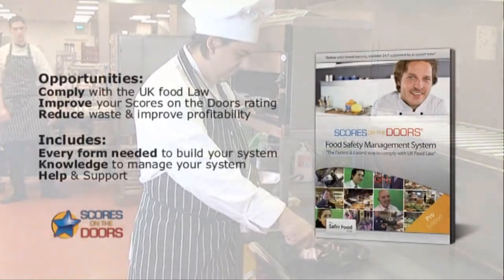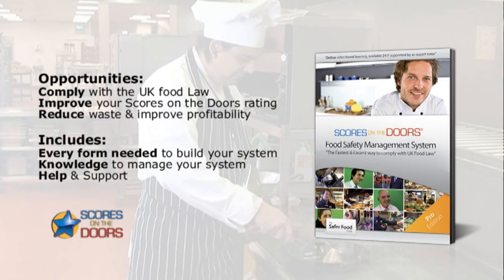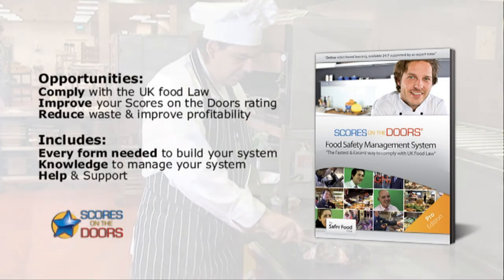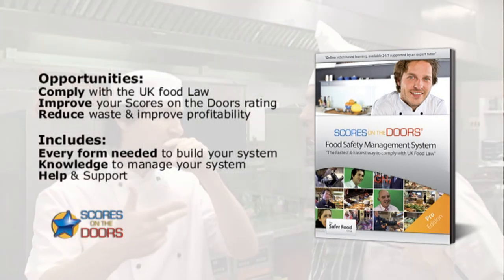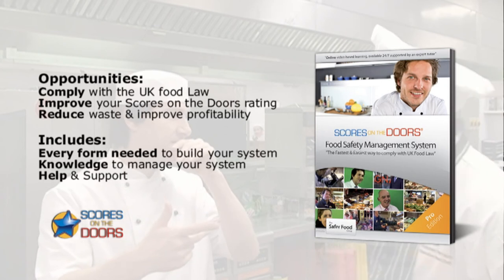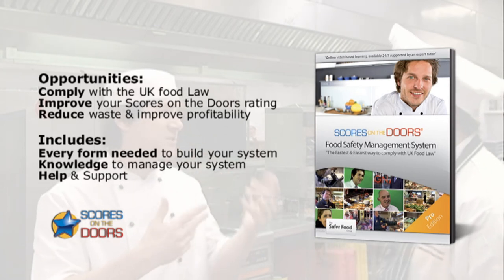The New Scores on the Doors - 'Food Safety Management System' Package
The new Scores on the Doors - 'Food Safety Management System' Package is an online course & downloadable FSMS in-one.

33% of your rating in Scores on the Doors is for Food Safety Management System.  This package will give you the skills to implement, improve and manage your own FSMS incorporating HACCP principles on an on-going basis.

It can also help you run a more profitable food business by reducing waste.